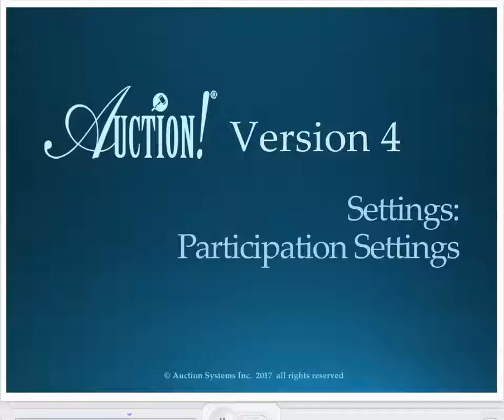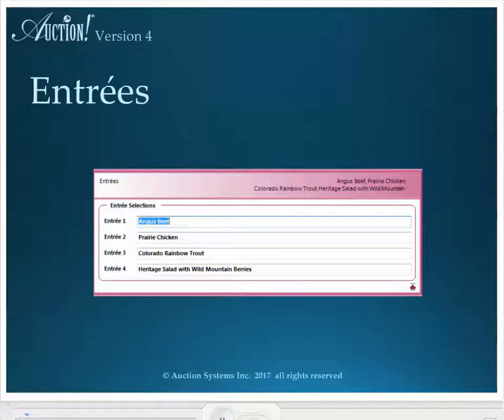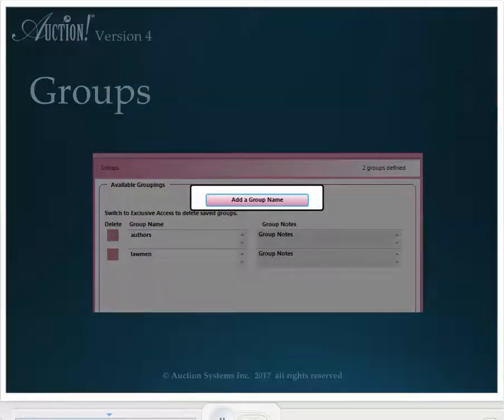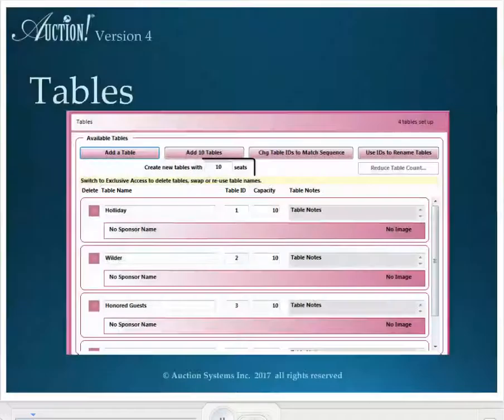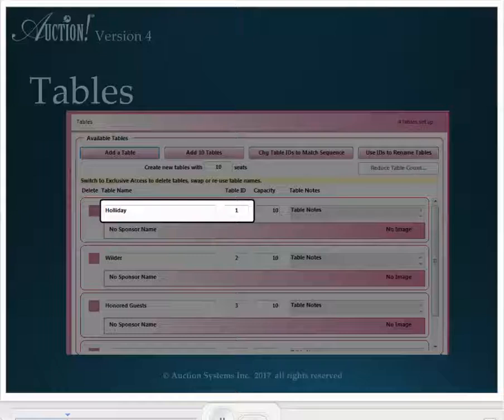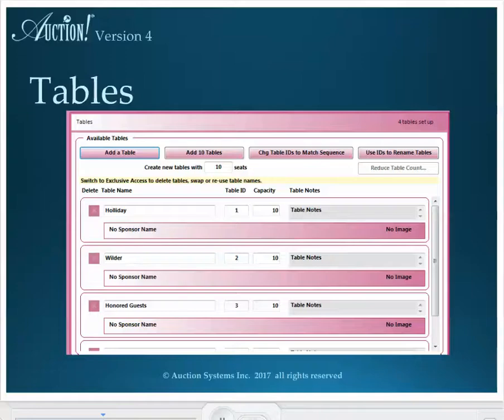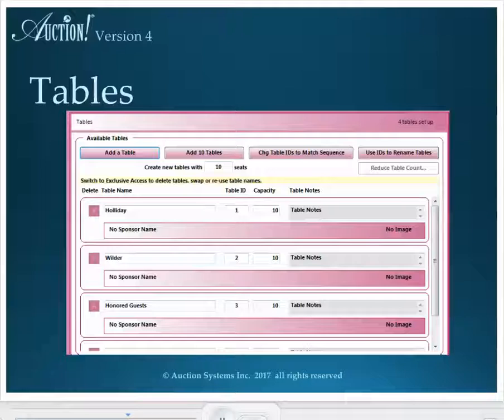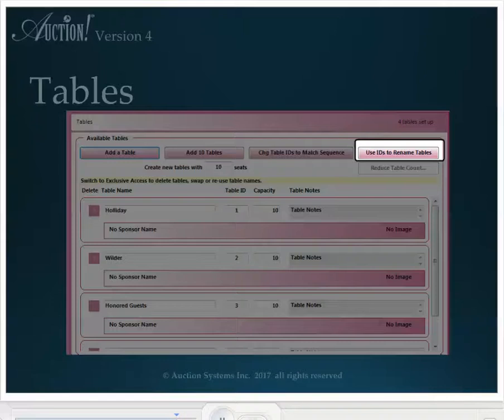403 Settings for Participation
How to set participation settings defaults in Auction! for entree selections, and group names and how to name and number tables .  The difference between Table Names and Table ID